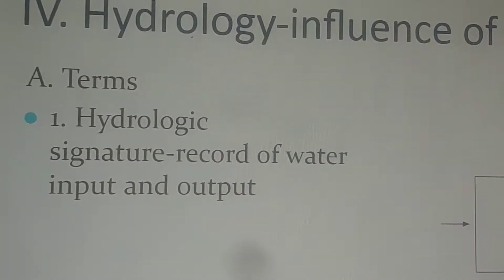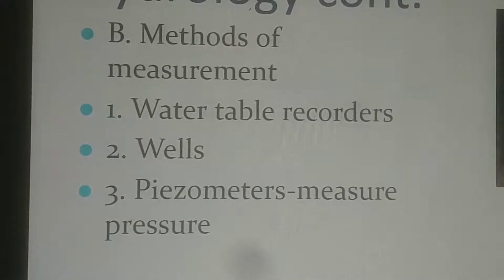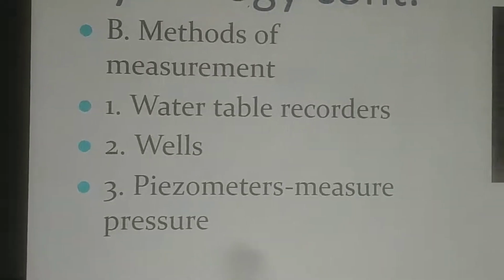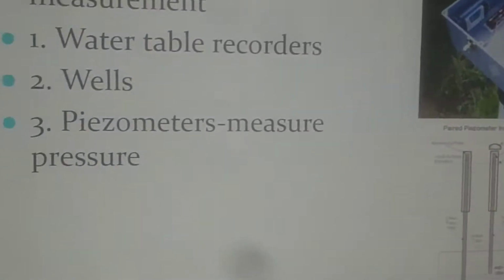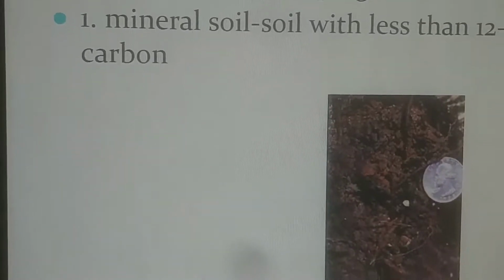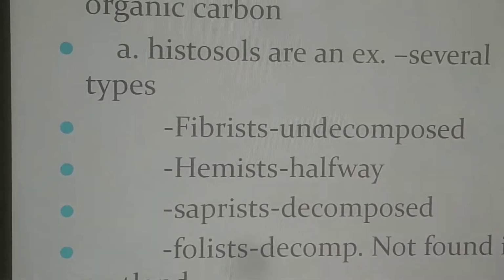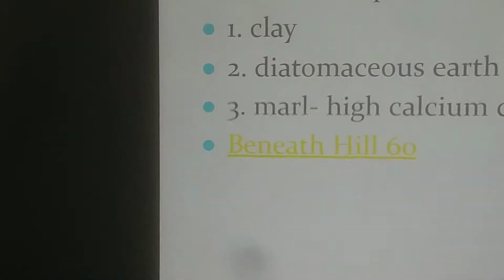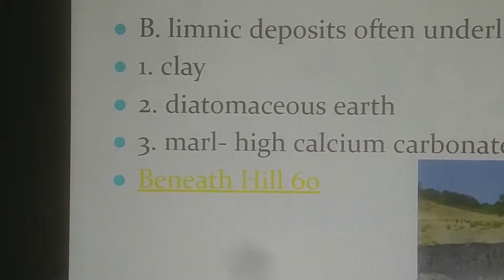Wetland Notes - Part 2